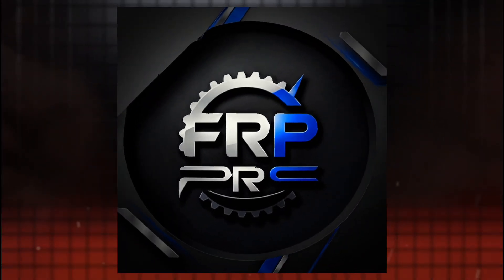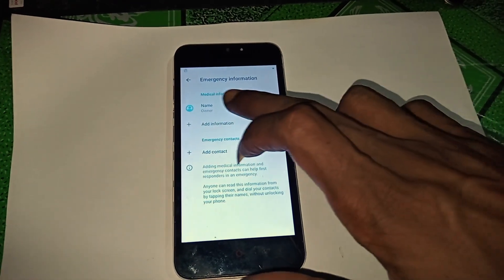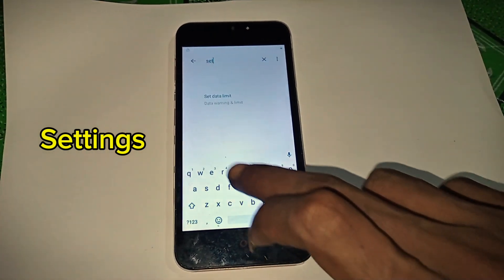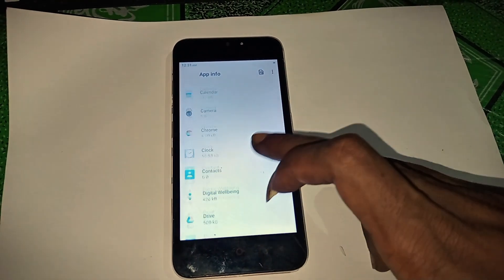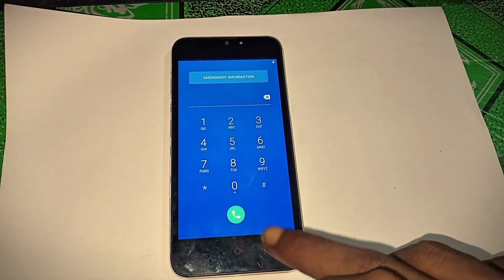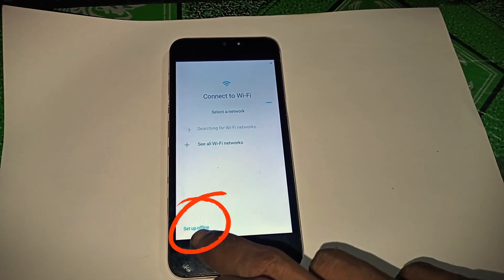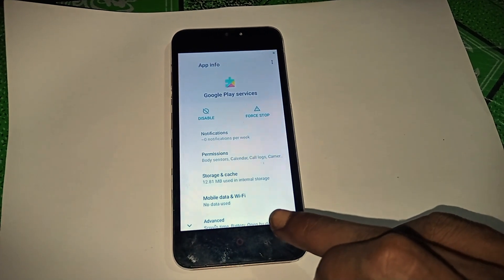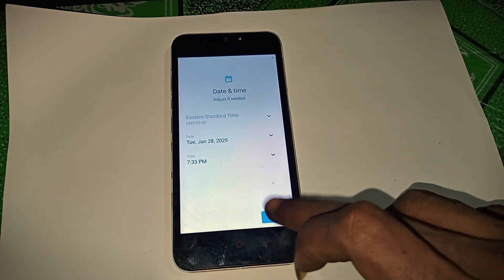Wowi LTE FRP Bypass | Easy Google Lock Removal Wowi LTE SQ788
Locked out of your Wowi LTE device after a factory reset? Don't worry! This video will show you how to perform a Wowi LTE FRP bypass in just 3 minutes—without internet, WiFi, or a PC. If you forgot your Google account details, this step-by-step guide will help you remove the lock easily. This method works for Wowi LTE SQ788 FRP bypass, ensuring a smooth and hassle-free unlock. Watch now and learn how to complete a Wowi LTE Google lock bypass quickly and safely!

Reduce EMF Exposure & Phone Drops – Secure Your Case Before It’s Gone!